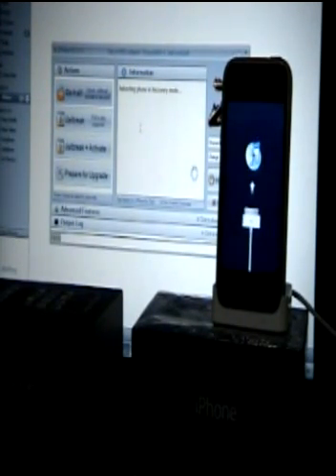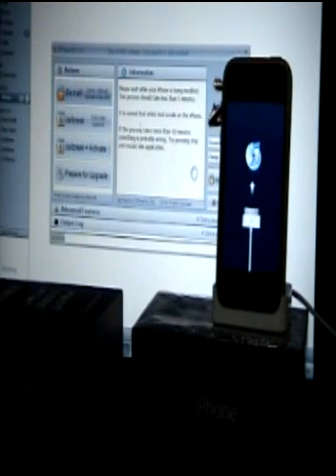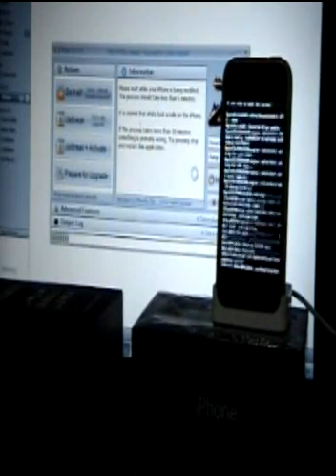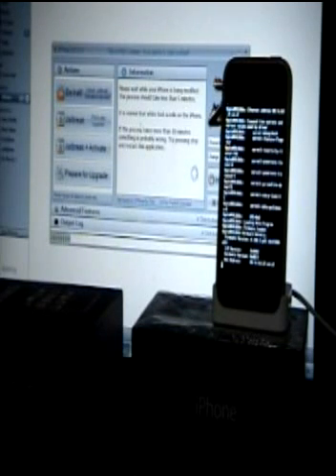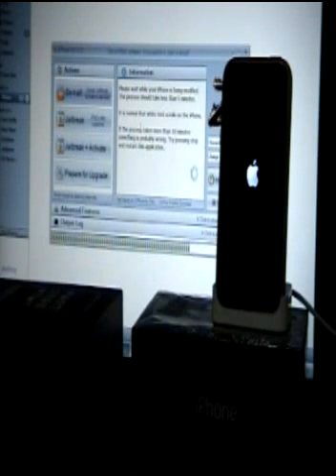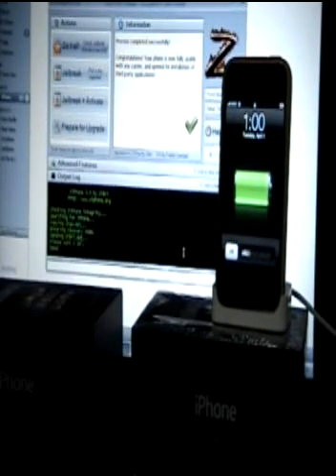Unlock iPhone in under 5mins. v1.1.4 Pinas ziphone.org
Ziphone made it again !!! Kudos ZIBRI !! Nate True.